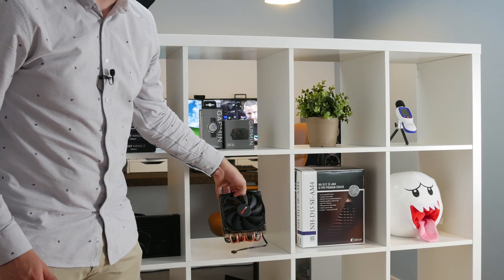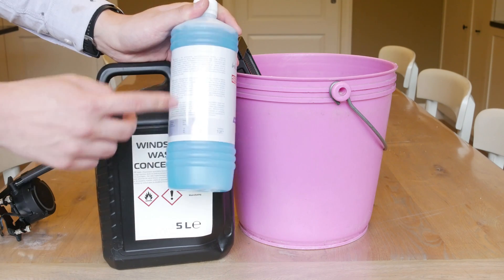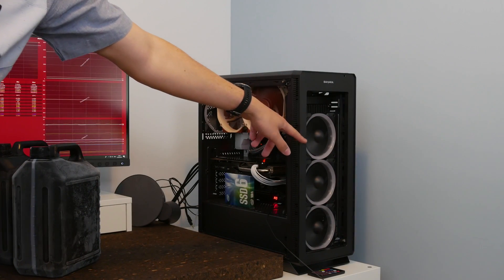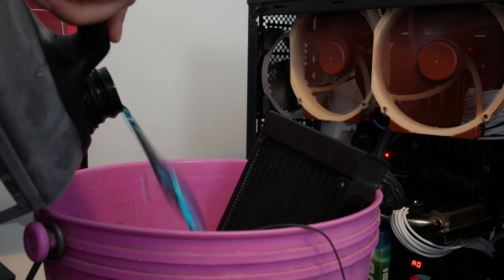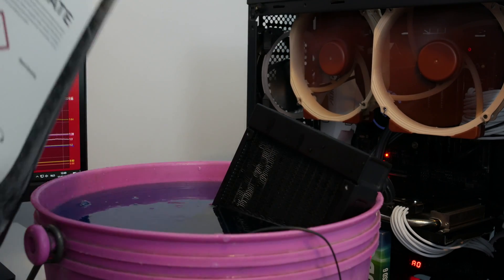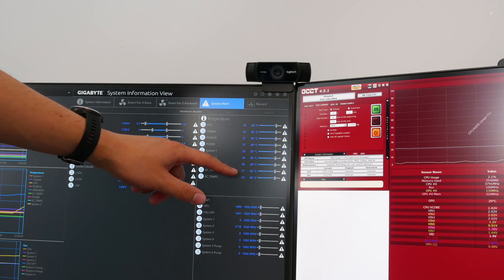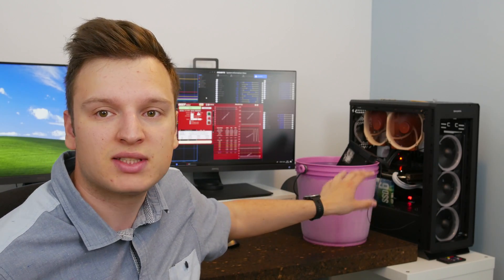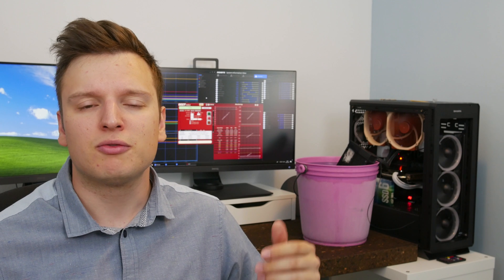The anti-freeze froze... | Nerdy Experiments Ep.8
I tried to go with sub-zero cooling again. This time I just created a wet, stinky mess and got some unexpected results.